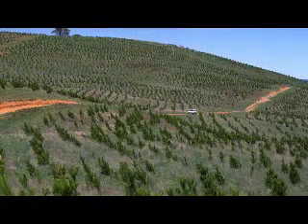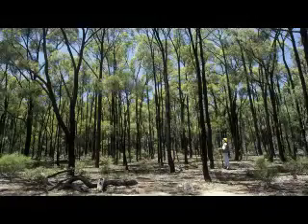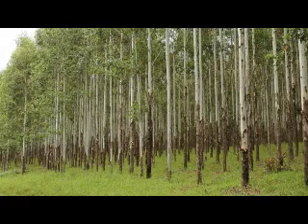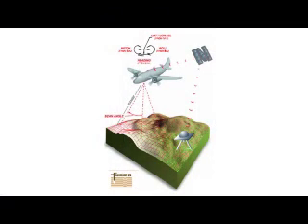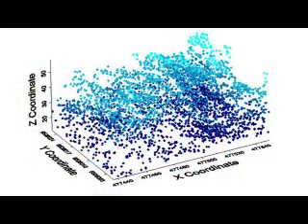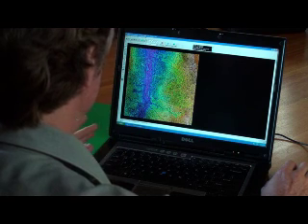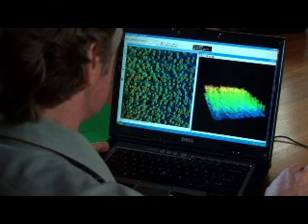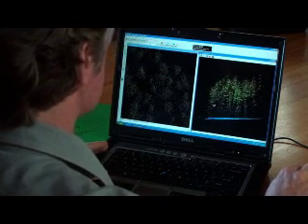Forest management goes high tech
This video showcases the work of Dr Russell Turner, a remote sensing specialist who is leading the way in the use of laser technology to create three-dimensional images of forests which are so detailed individual trees can be assessed.

The technology is increasingly being used to map forests features, assess wildfire damage and forest health, estimate timber yield and calculate carbon stored in forests.

for more resources.